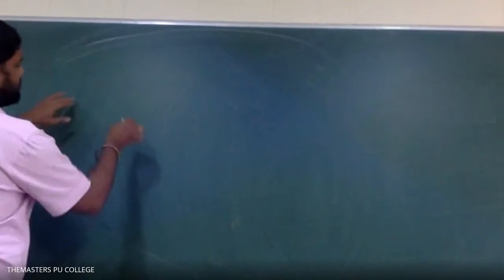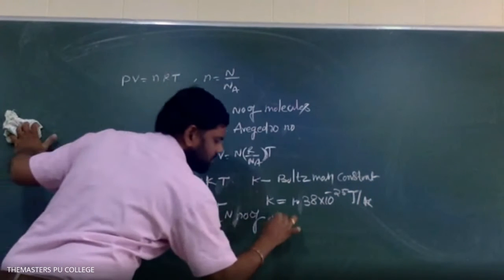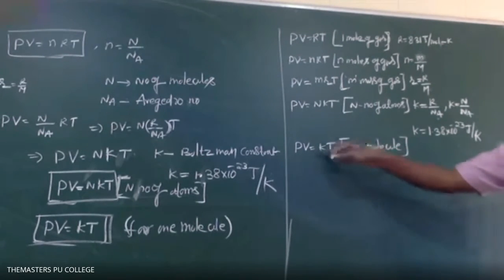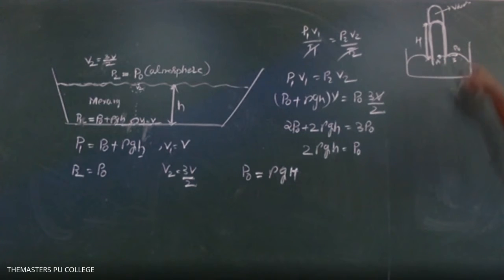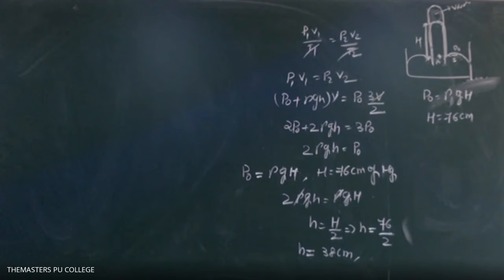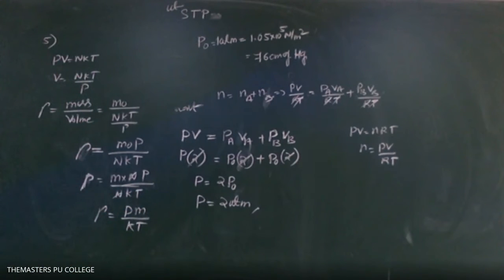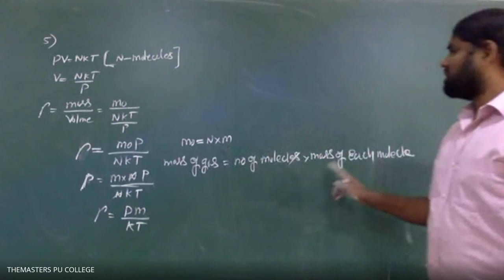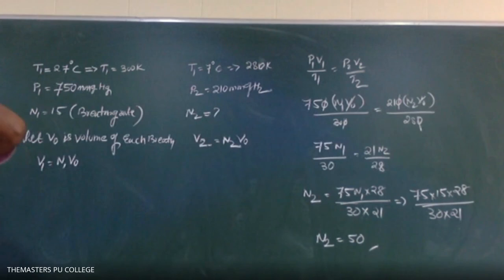1st PU JEE PHY TRACK 2, 17 12 20